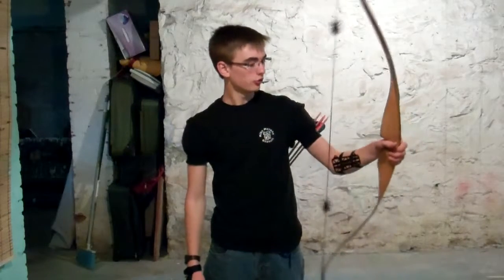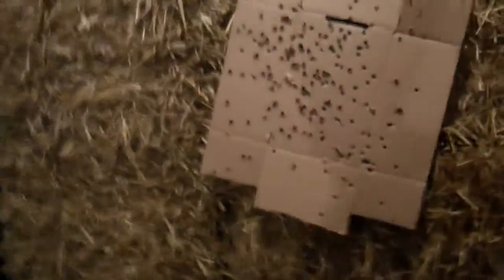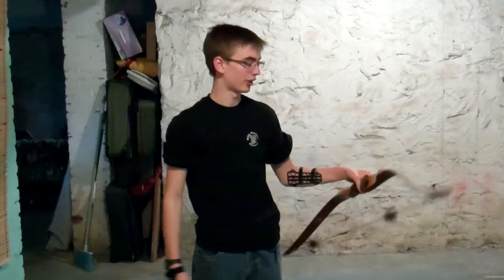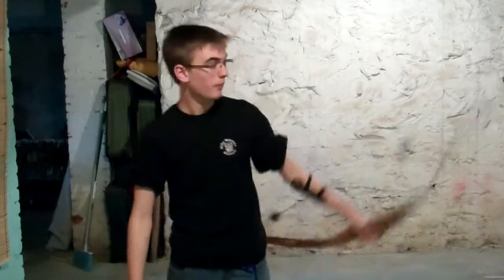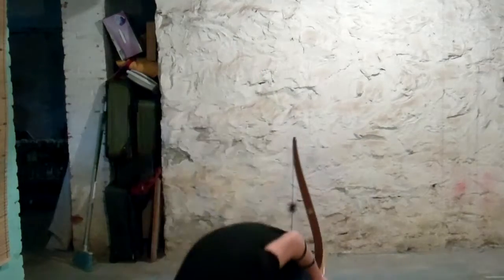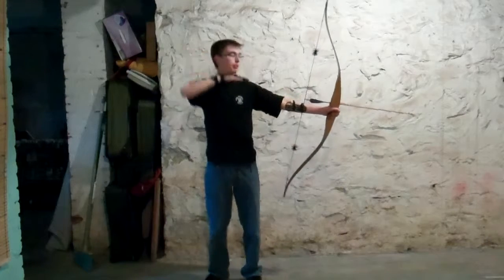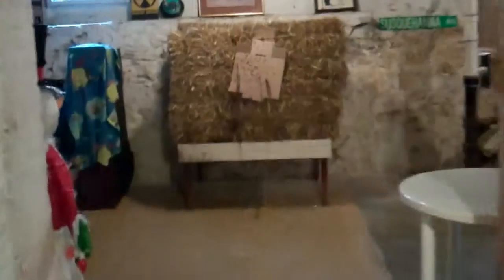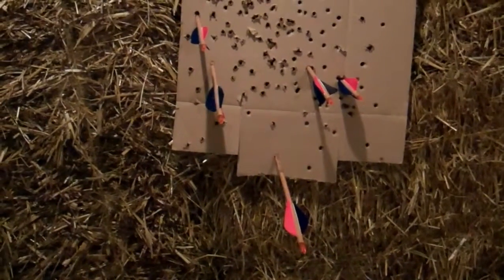Grant's Guide to Archery Episode 2: Beginner Shooting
How do you shoot with a bow? Check this out to get some of the basics.

Music is by Lapfox, Albino Ghost Monkey, Robot Science